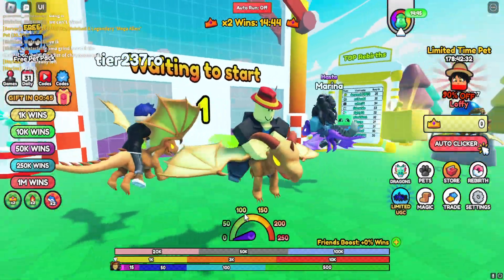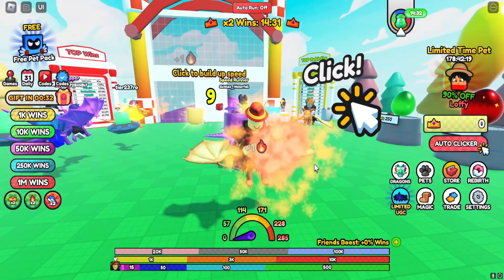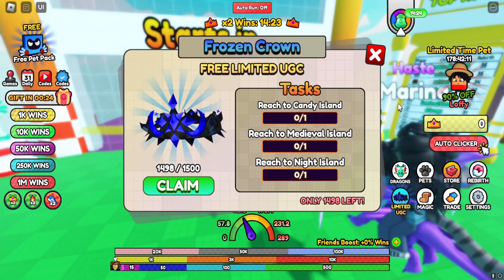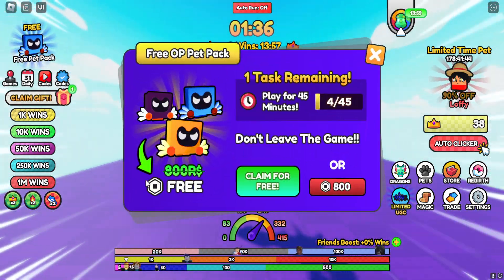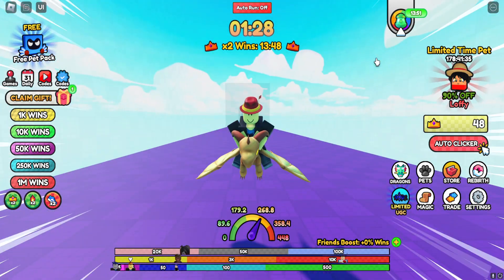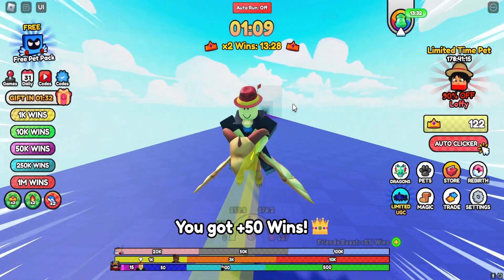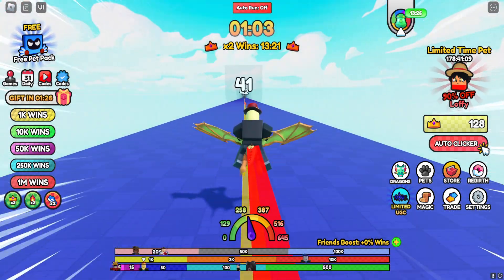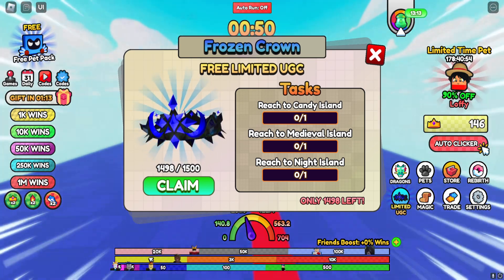[FREE UGC] How TO GET THE FROZEN CROWN FAST In Dragon Race! FREE UGC LIMITED EVENT! Roblox